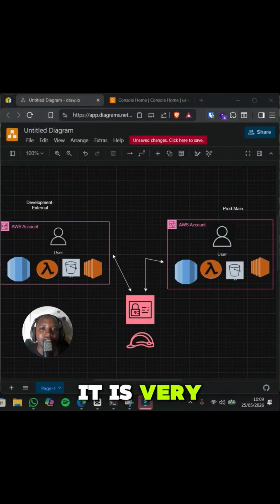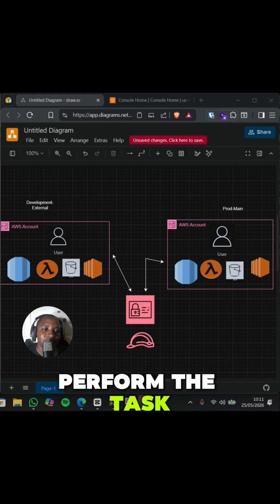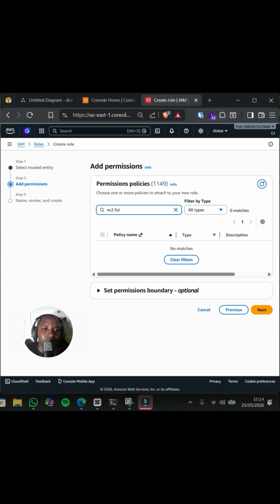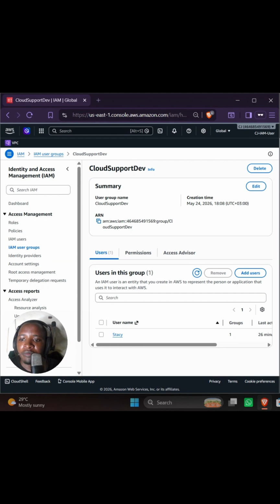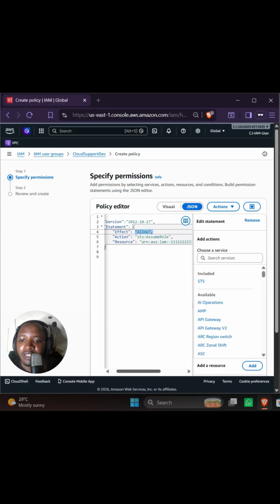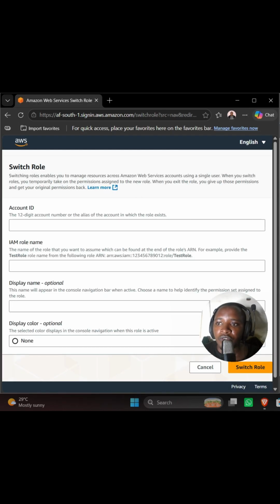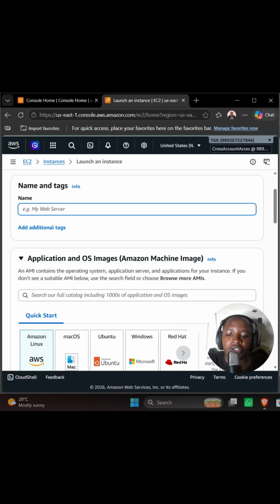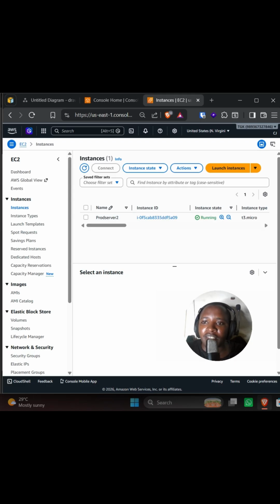AWS Cross-Account Access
Learn how organizations securely connect multiple AWS accounts using IAM Roles & AWS STS without sharing passwords or access keys.

AWS docs for reference